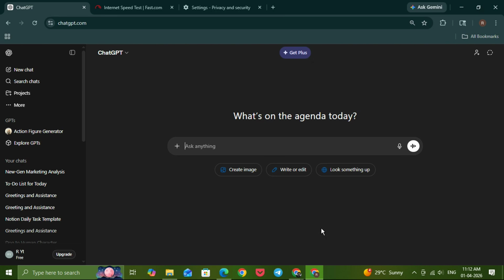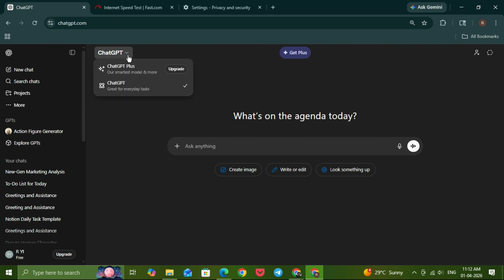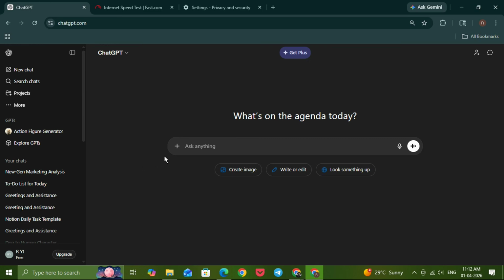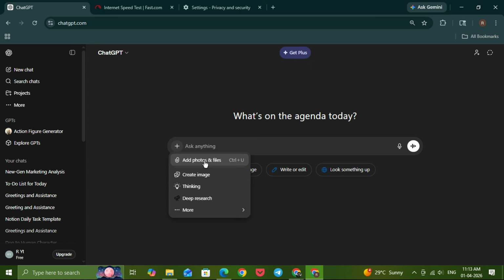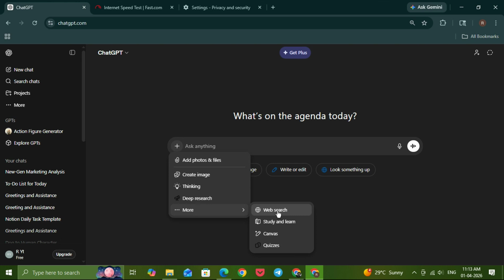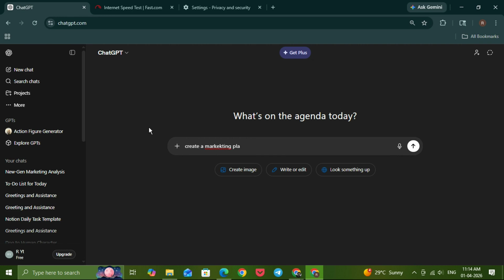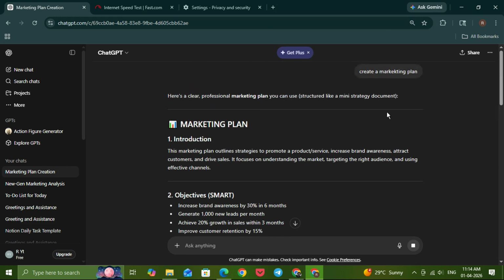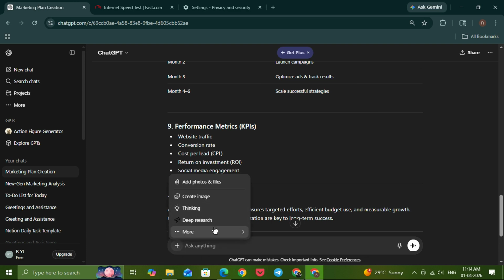How To Use ChatGPT-5 Features And Access (2026 Easy Guide)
Learn how to access the latest ChatGPT features, choose the newest model, and use tools like file uploads, image editing, browsing, and code generation.
Use smart prompts to get better results and improve your productivity with ChatGPT.

Timestamps
0:00 Intro
0:22 Open ChatGPT And Login
0:41 Choose The Latest Model
1:04 Use Key Features
1:34 File Upload Example
1:47 Smart Prompts
2:11 Outro